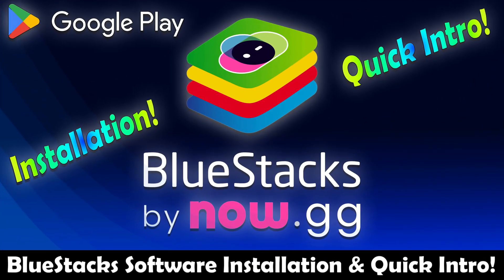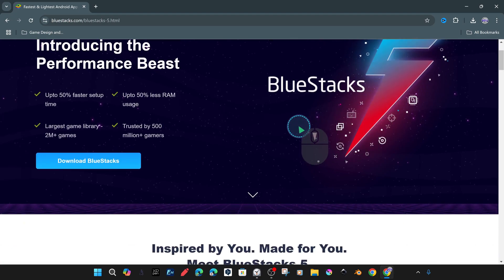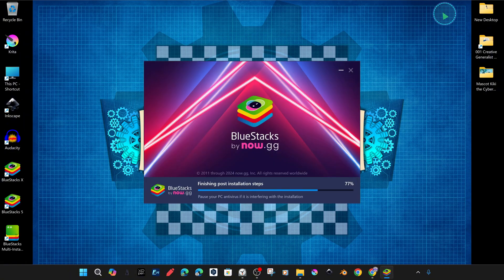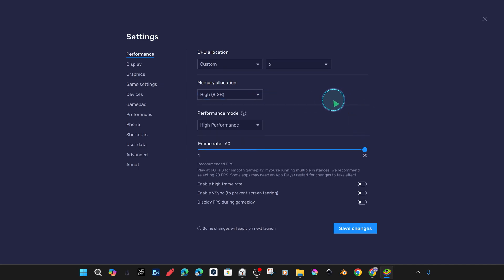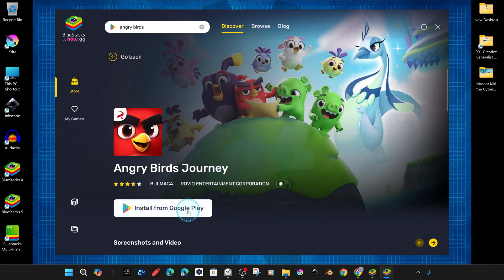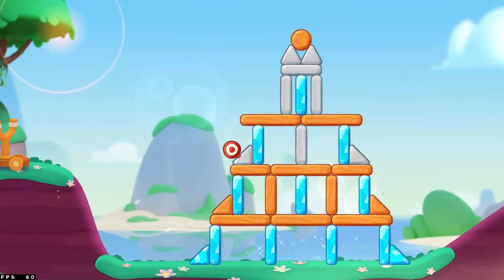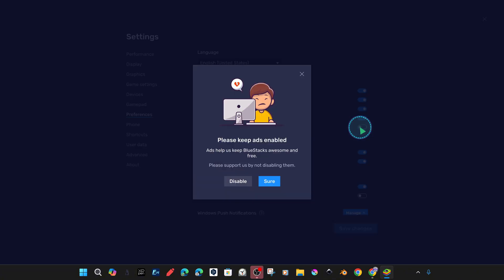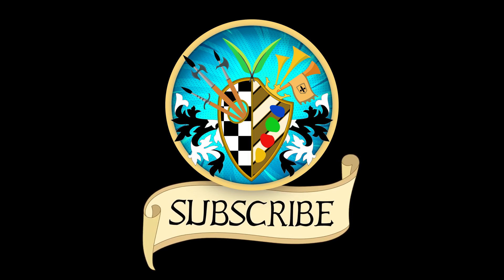BlueStacks Software Installation & quick intro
Welcome to BlueStacks Software Installation and quick intro tutorial.
Today we are going to take a look at BlueStacks, a great application that allows us to bring mobile games to the computer world.
Thanks to BlueStacks, you can enjoy Android games on big screens on your PC or laptop!
I'll show you how to take your gaming experience to the next level with a bigger screen, better graphics, and more control - so let's get started!
📕🖊️REQUEST
One of our goals is to help you and provide you with facilitating ways to find solutions.